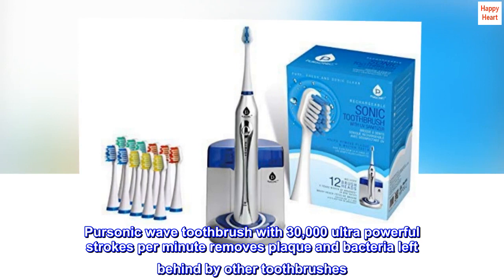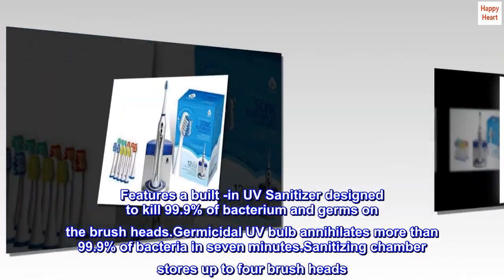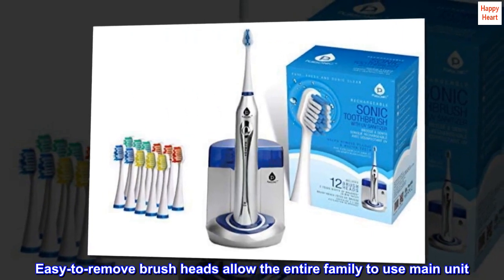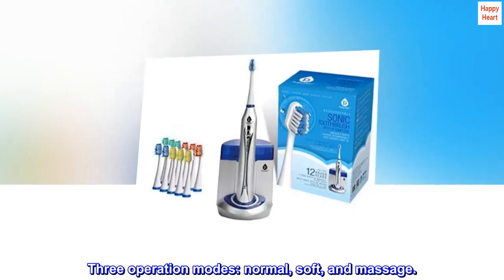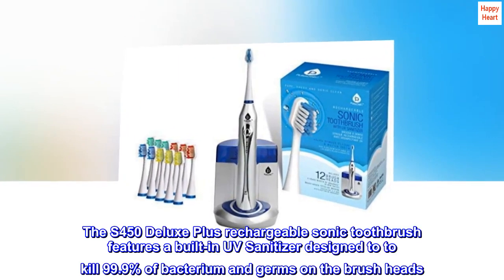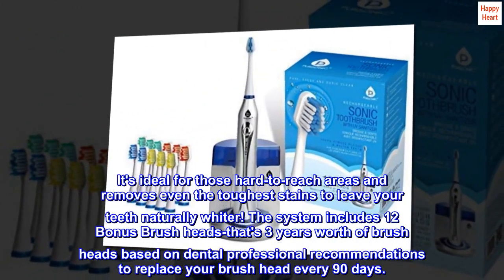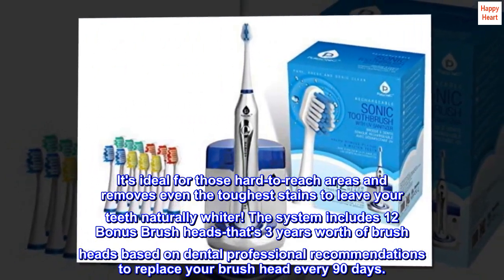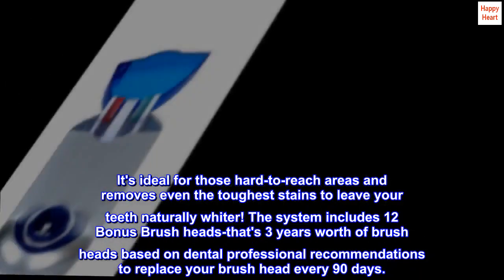Pursonic S450 Deluxe Plus Rechargeable Sonic Electric Toothbrush with built in UV Sanitizer - GPA S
Pursonic S450 Deluxe Plus Rechargeable Sonic Electric Toothbrush with built in UV Sanitizer

Pursonic wave toothbrush with 30,000 ultra powerful strokes per minute removes plaque and bacteria left behind by other toothbrushes
Features a built -in UV Sanitizer designed to kill 99.9% of bacterium and germs on the brush heads.Germicidal UV bulb annihilates more than 99.9% of bacteria in seven minutes.Sanitizing chamber stores up to four brush heads
Easy-to-remove brush heads allow the entire family to use main unit. Included brush heads are in assorted colors for easy identification
Two-minute timer with 30-second alerts promote better brushing habits and reminds users when to breathe. Three operation modes: normal, soft, and massage.
The S450 Deluxe Plus rechargeable sonic toothbrush features a built-in UV Sanitizer designed to to kill 99.9% of bacterium and germs on the brush heads. The toothbrush's' sonic wave technology provides 30,000 sonic strokes per minute to effectively remove plaque without irritating your gums. It's ideal for those hard-to-reach areas and removes even the toughest stains to leave your teeth naturally whiter! The system includes 12 Bonus Brush heads-that's 3 years worth of brush heads based on dental professional recommendations to replace your brush head every 90 days.
Works better than bame brand
I love this toothbrush. It cleans much better than the $200 machine I purchased from my dentist. The replacement brushes may be a little expensive but so are the competition’s